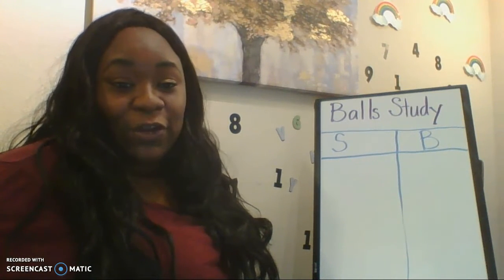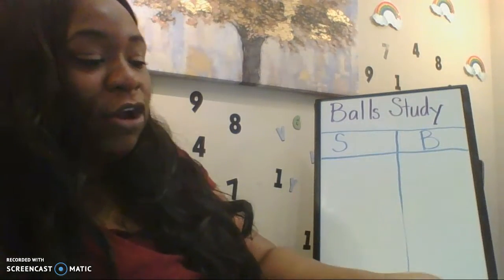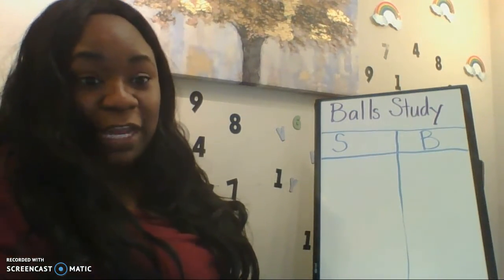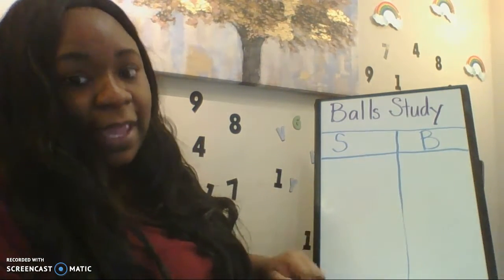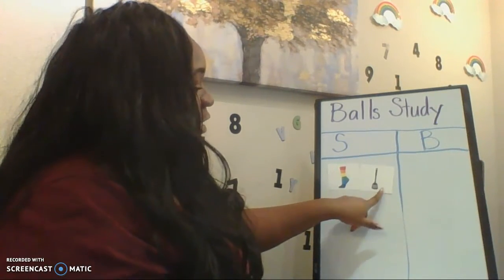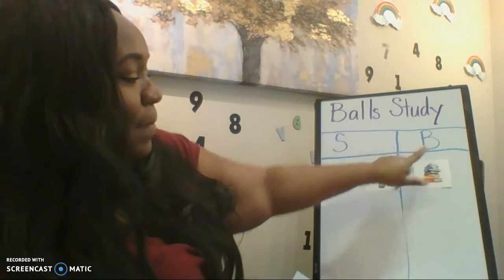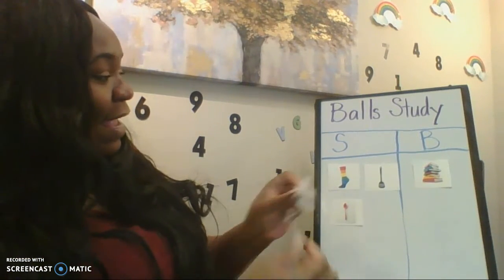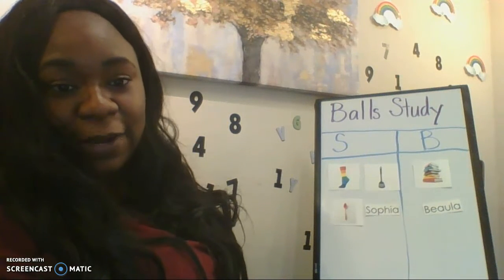Balls: Small Groups Week 1 Day 1